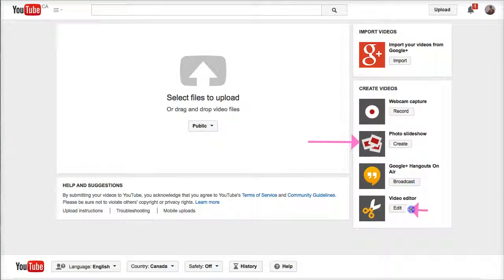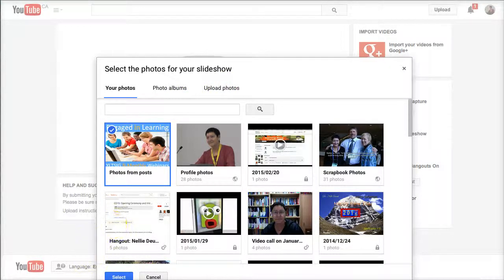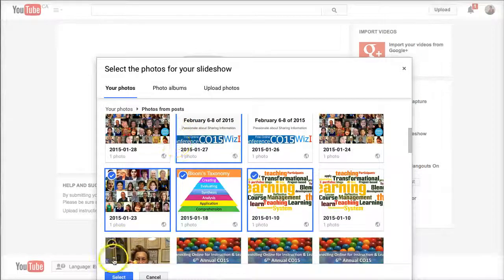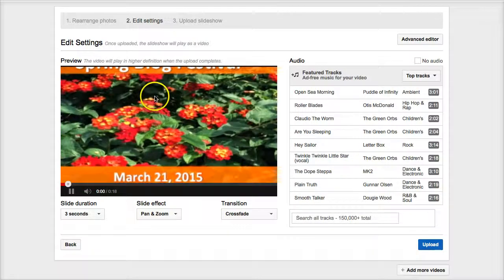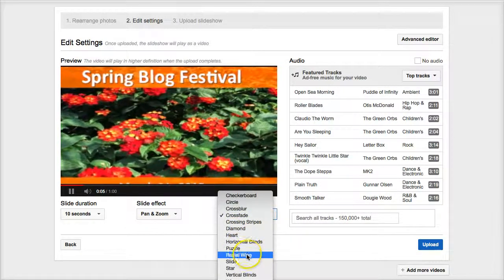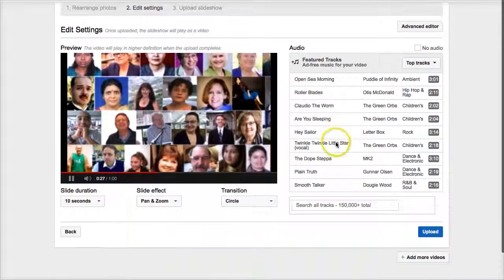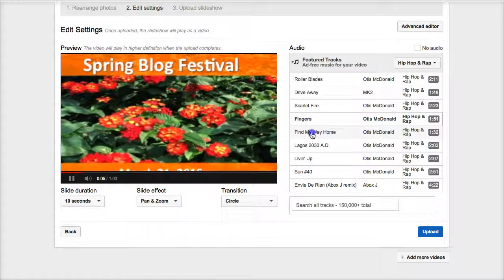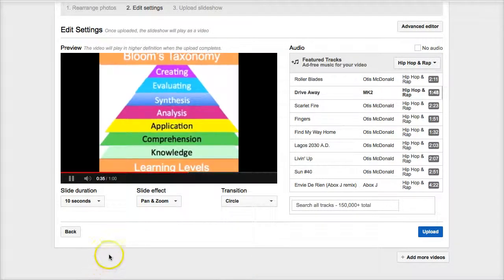Create Video on YouTube